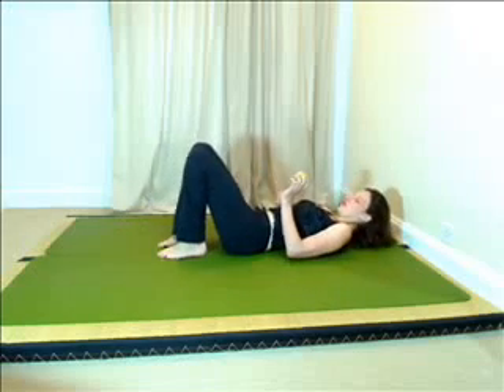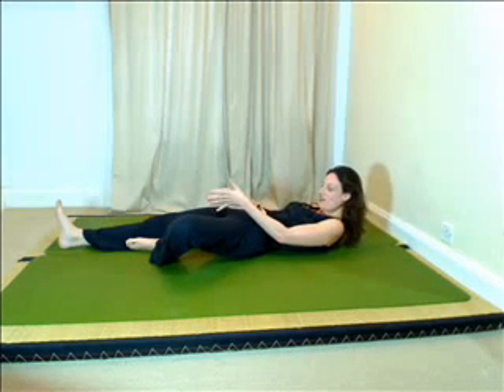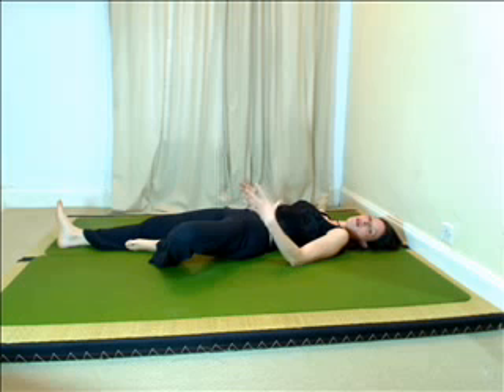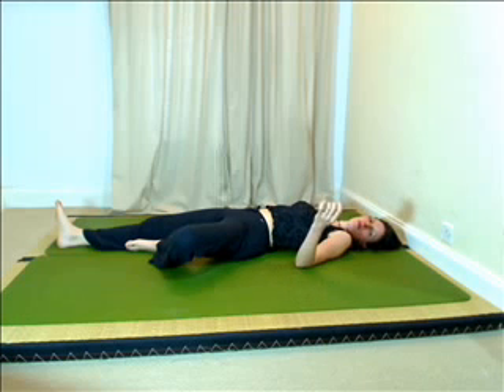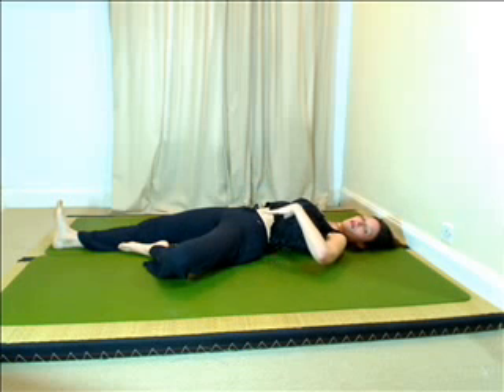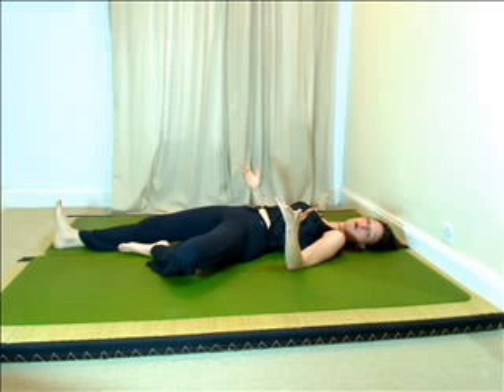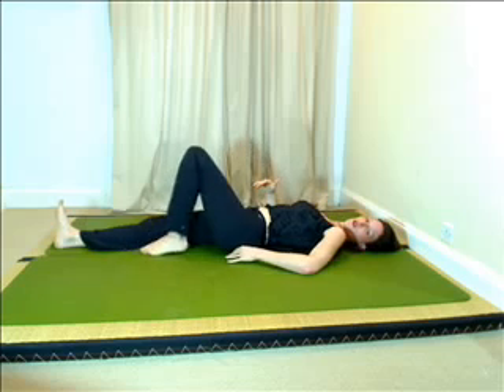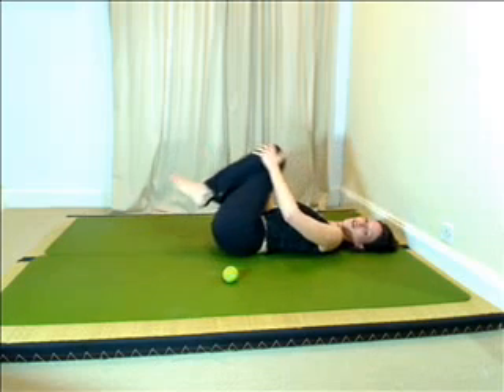Tennis ball massage pressure points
Simple and effective Tennis ball Massage, Let me detangle you. Who said a tennis ball is for hitting it with a racket? This is The Tennisball's revenge lol

The deep six hip muscles are, from top of the fan to bottom:
Piriformis.
Gemellus superior.
Obturatur internus.
Gemellus inferior.
Obturatur externus.
Quadratus femoris.